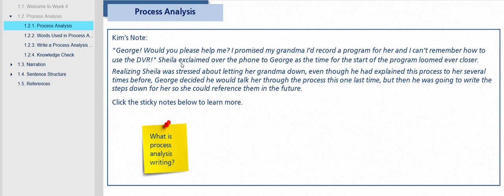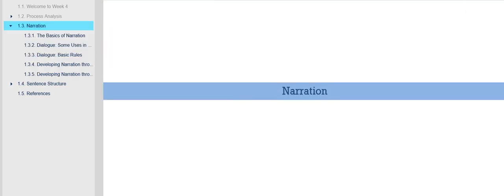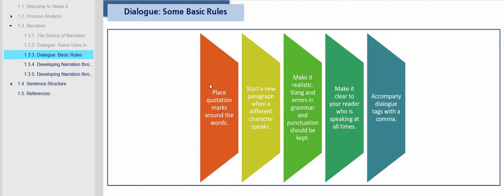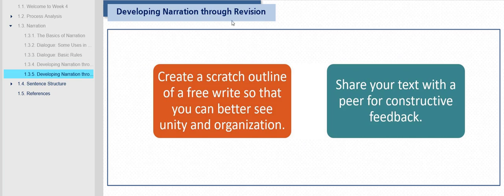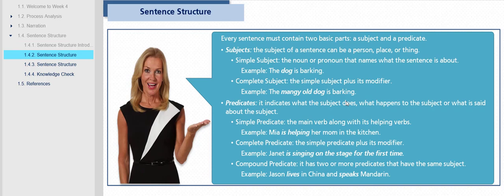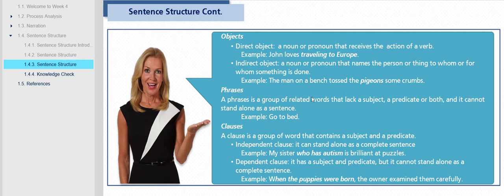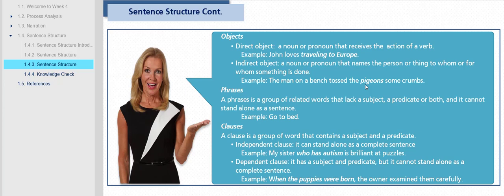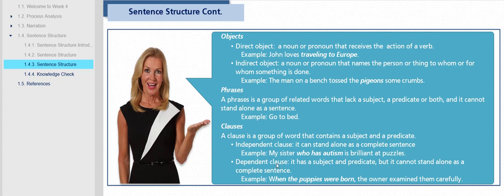Week 4 Interactive Lecture Supplement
This video goes over Process Analysis Essay, Narration Essay and Sentence Structure.